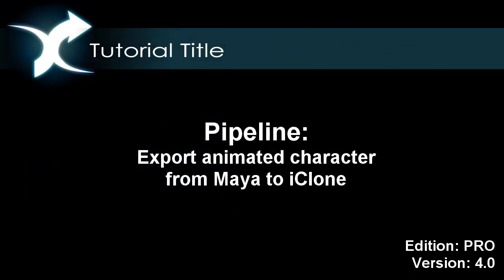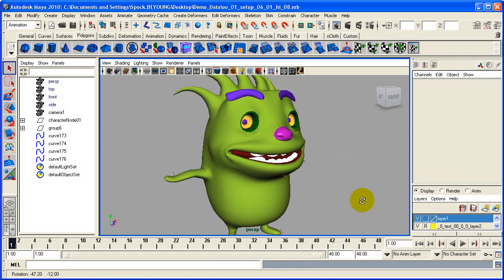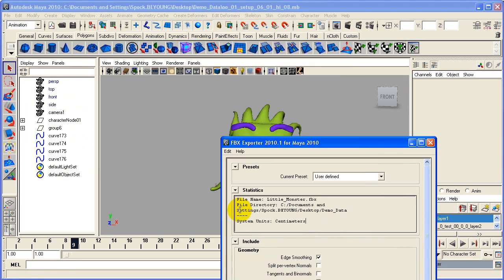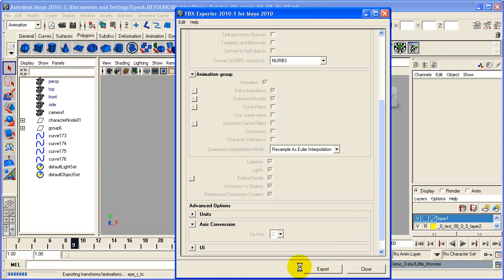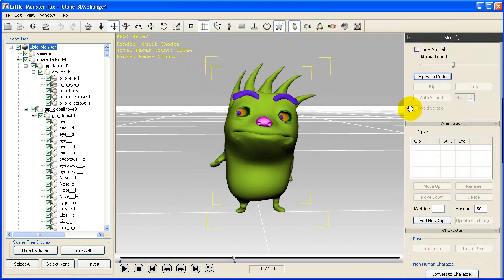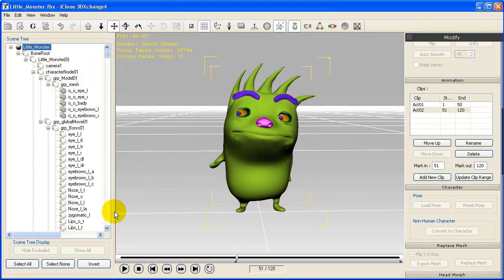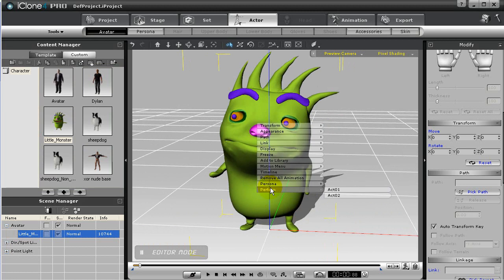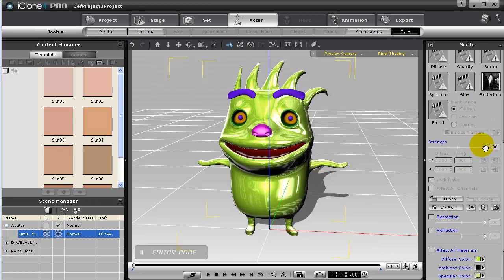3DXchange4 Pipeline - Generate Animated Character from Maya to iClone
Maya is the 3D modeling, animation, rendering, and visual effects software. 3DXchange4 can bring animated character in FBX format to iClone.